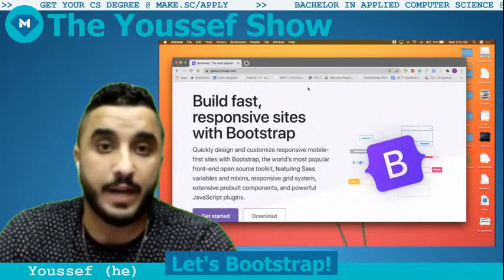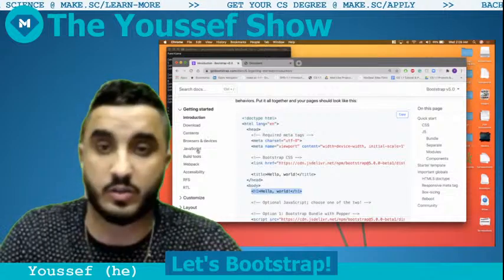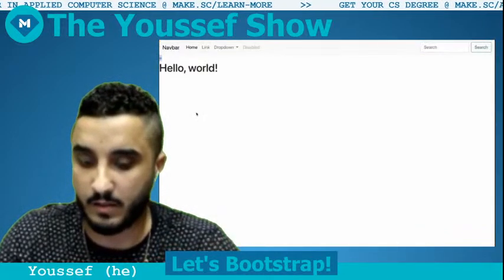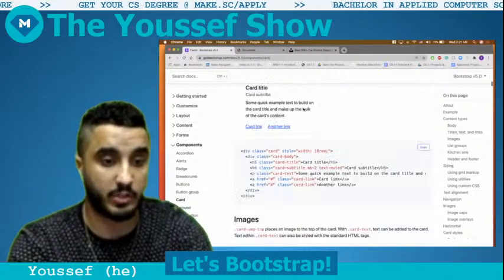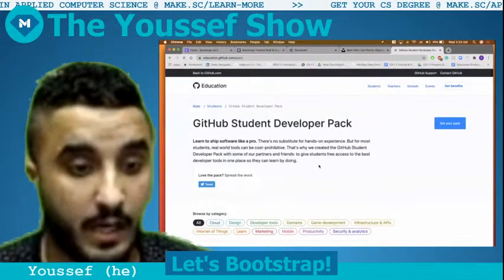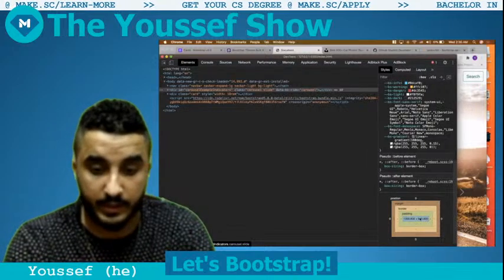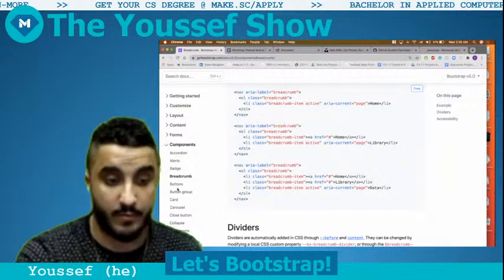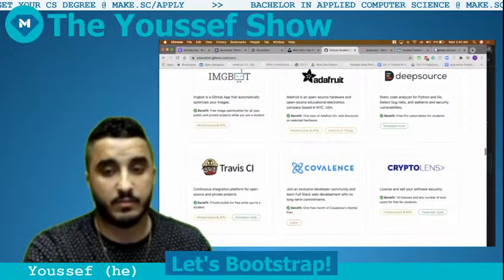Yoyo's Code Show - Let's Bootstrap! [v1.2] // with STAR Youssef